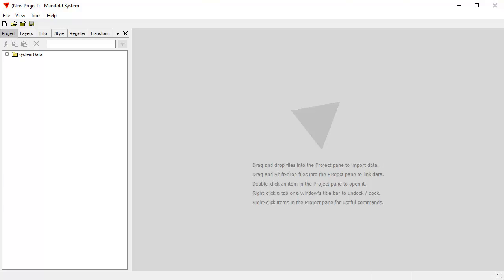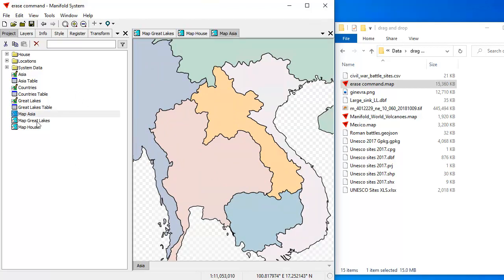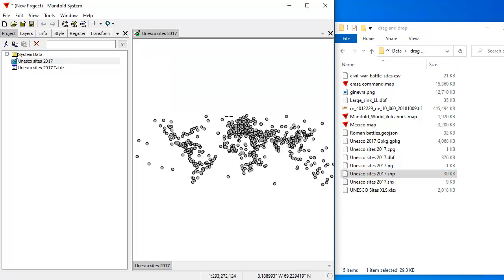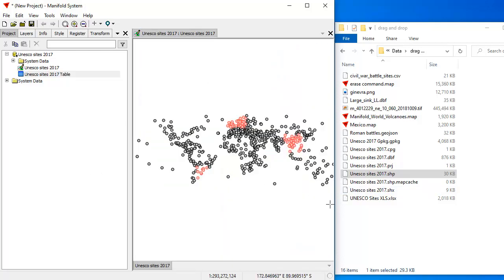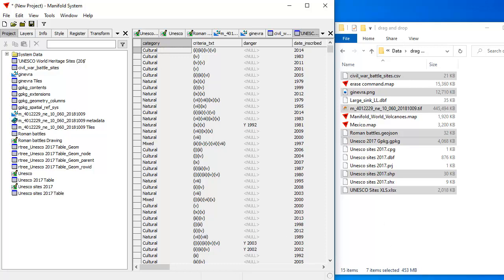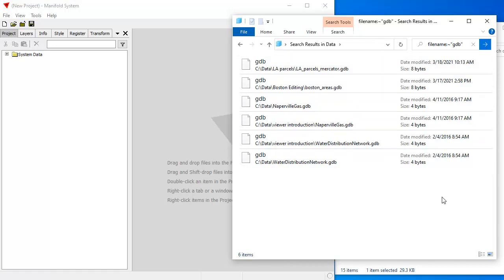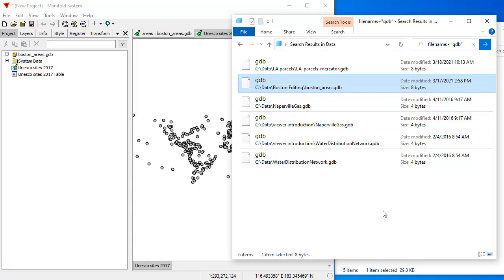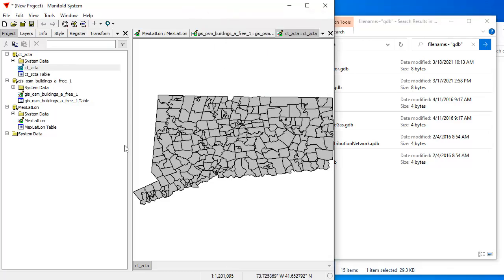10 Minute Tutorial - Drag and Drop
Drag and drop files from Windows Explorer into Manifold Release 9 or Manifold Viewer to open projects, and to import or link files and databases into a project.   This video shows how easy it is to import or to link one file or many files, using many different formats, all at once into a Manifold project.  Easily import or link into a project or into data sources within projects.  You can actually drag and drop a shapefile from Windows Explorer directly into an ESRI geodatabase data source.  Super!  Drag and drop is so fast and easy you'll never use the File menu again!  Works in the free Viewer too, the quickest way to pop open files in Viewer.